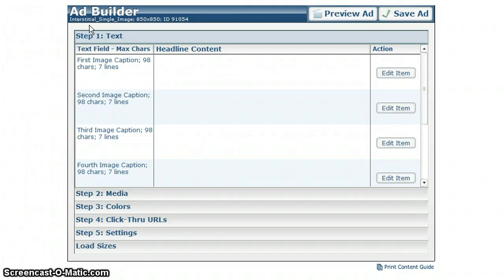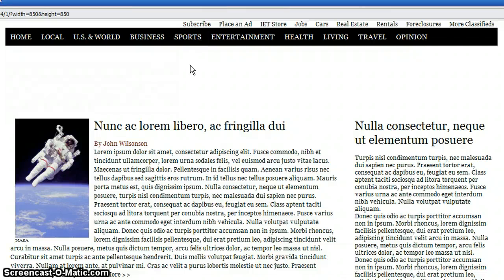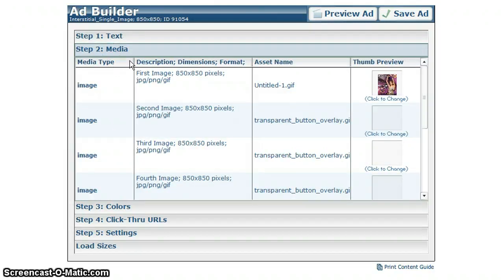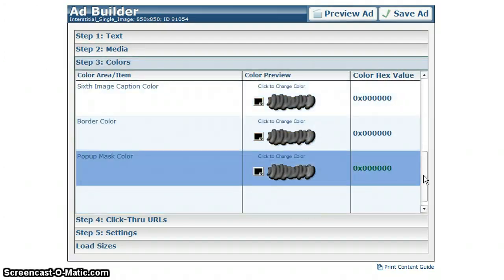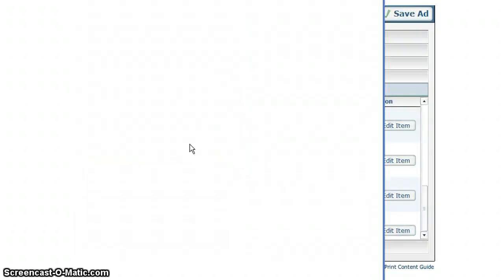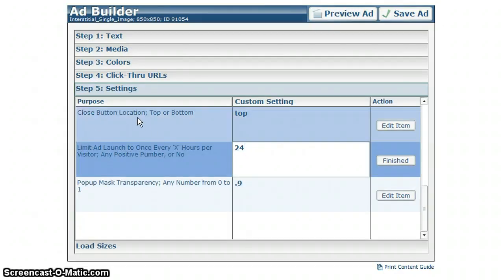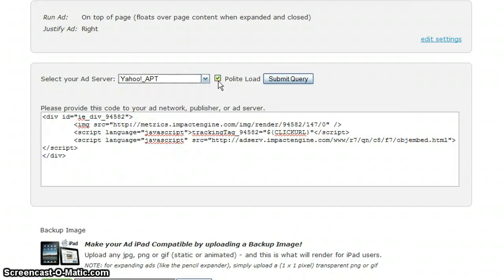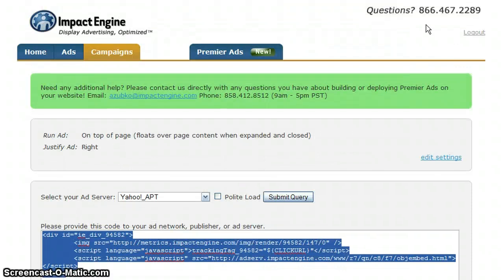Interstitial_Single_Image Design Guide